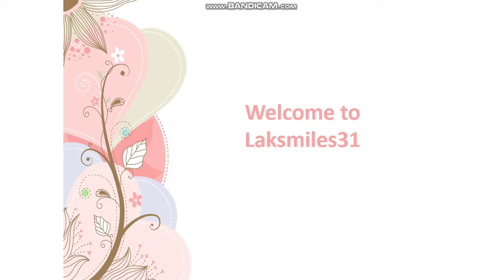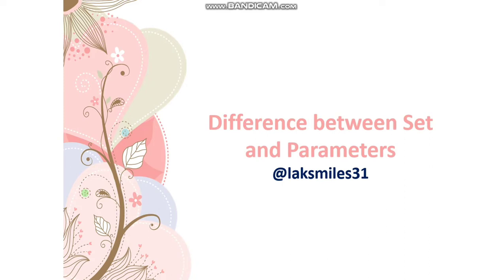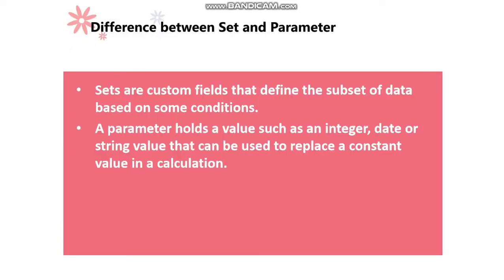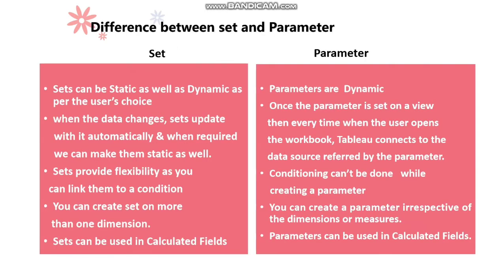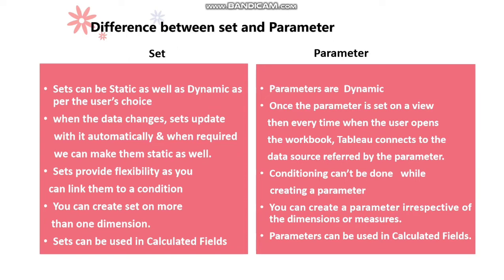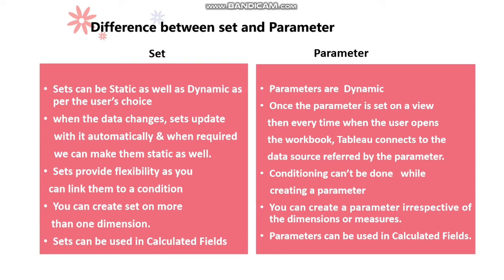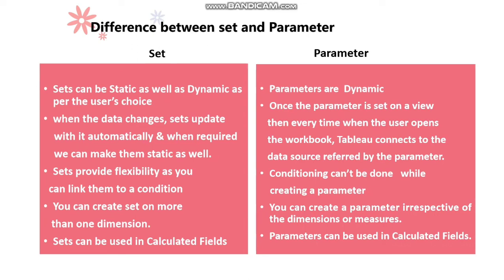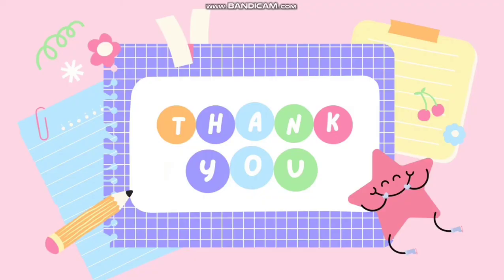Differences between Set and Parameter in Tableau | Tableau Tutorial Advanced | Session 53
Hi Friends,

In today's video I have explained about "The Differences between Set and Parameter " in Tableau. Please watch the entire video and let me know what could have been better in the comments section.